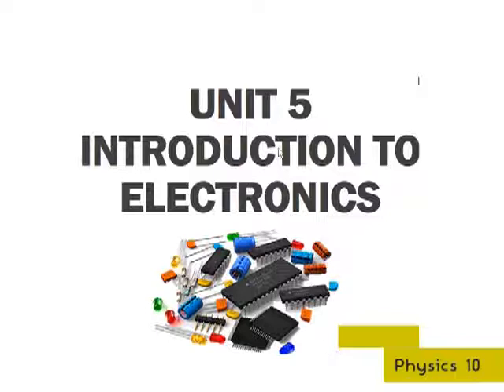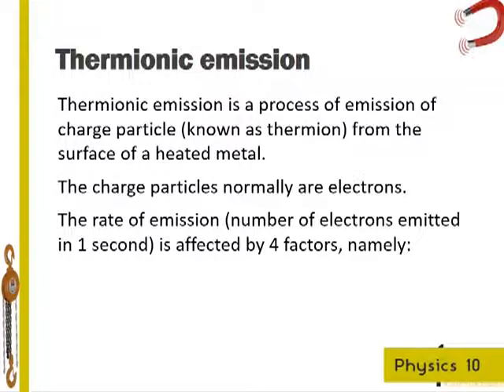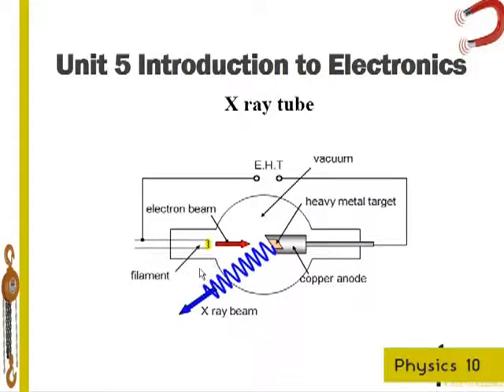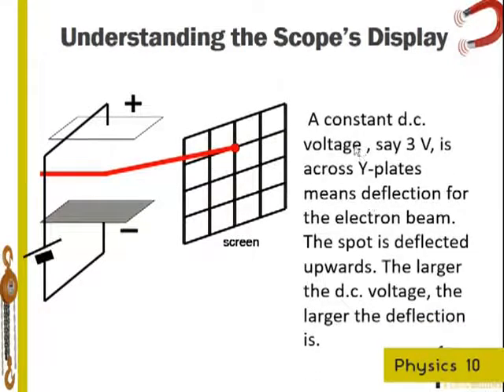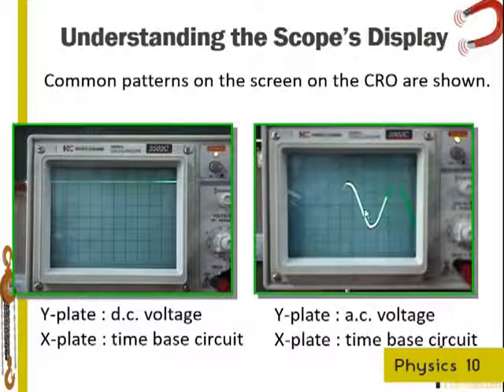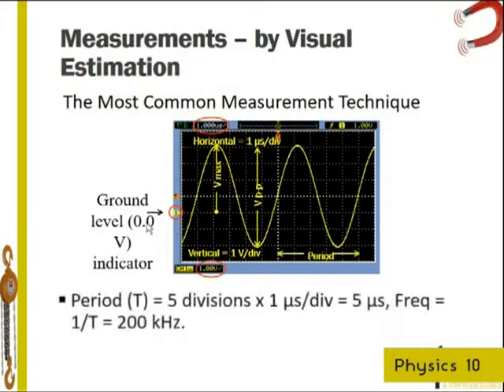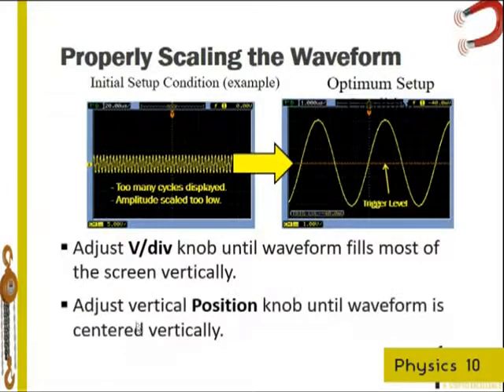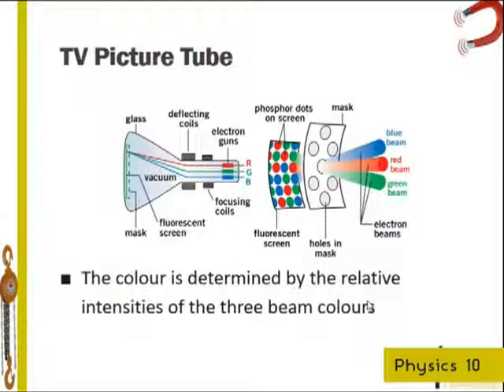PHYSICS GRADE 10